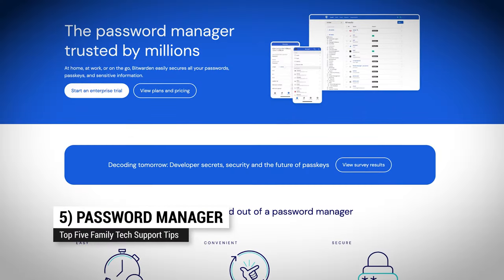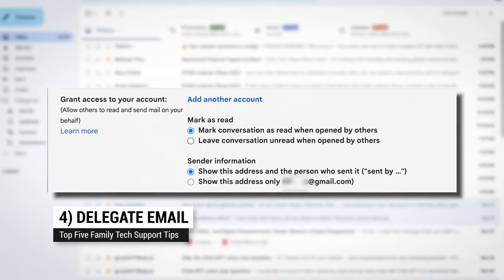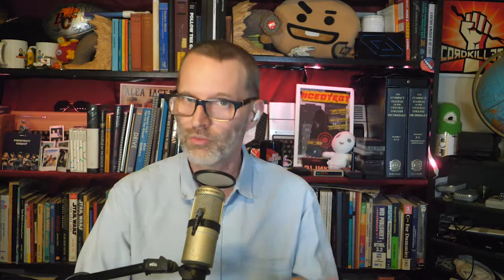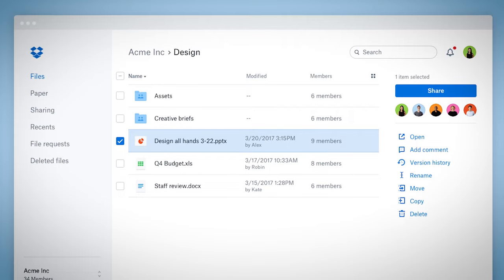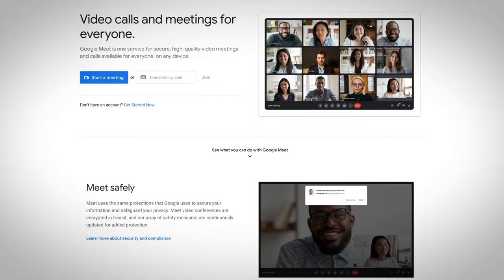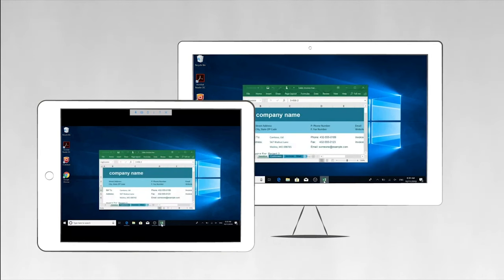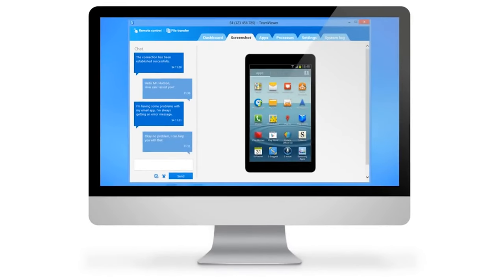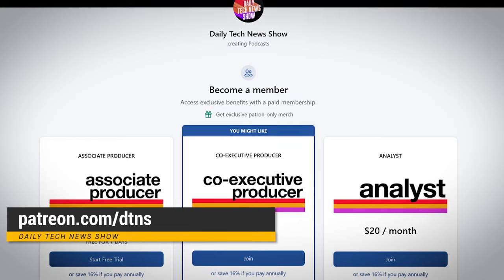Top 5 Family Tech Support Tips - Tom's Top Five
In this video:
Ahh the holidays. A chance to get together with your family to eat, share gifts, catch-up on gossip and tech support their PCs, laptops and smartphones. It’s easier to do when you’re physically there but what do you do for the rest of the year when you’re away?

Here are our Top 5 tips when tech support family!